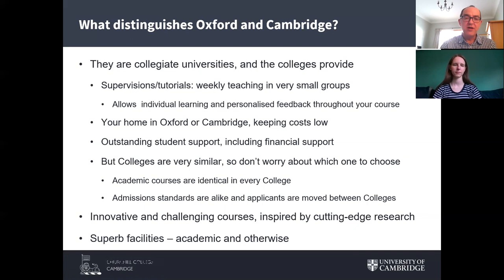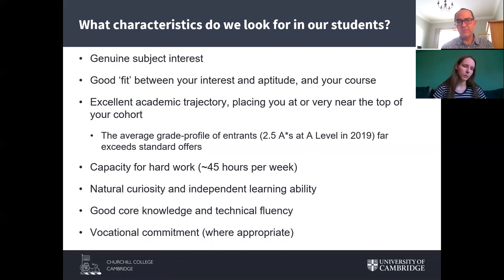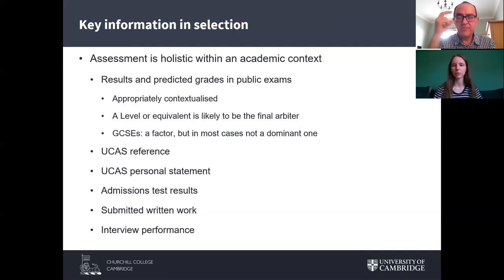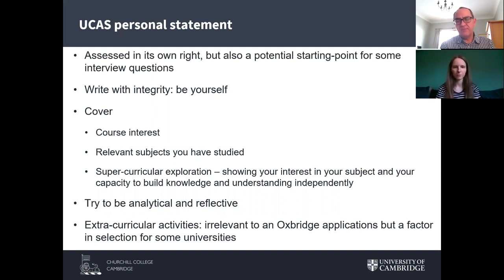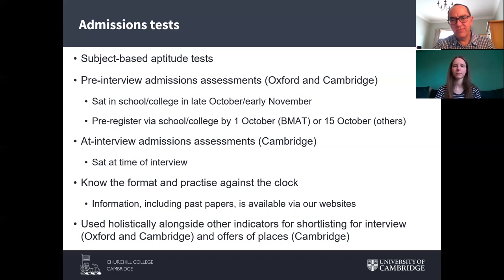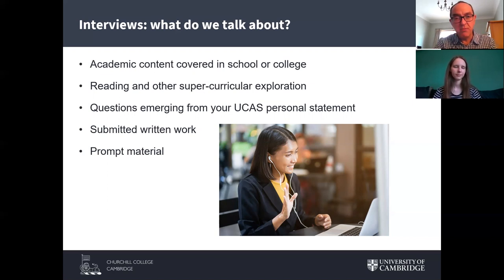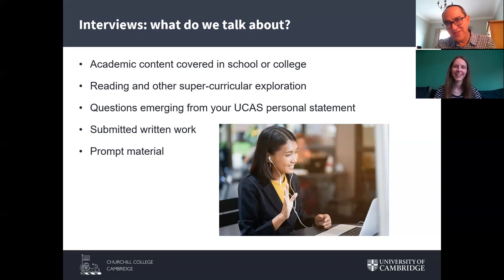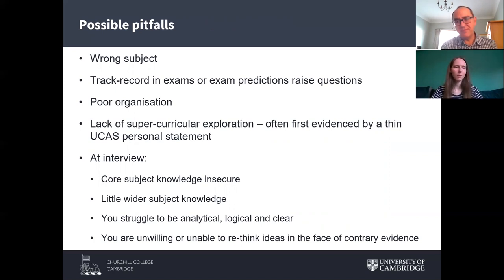Applying to Oxford and Cambridge - presented by Churchill College Admissions Tutors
Watch Dr Sonja Dunbar, Admissions Tutor and Mr Richard Partington, Senior Tutor give an overview of the admissions process, including what they are looking for in applicants and what to expect if you are invited to interview.

00:00 Welcome from the Admissions Tutors
01:34 What distinguishes Oxford and Cambridge?
10:43 What characteristics do we look for in our students?
16:21 Key information we use in selection
21:34 Writing your UCAS personal statement
29:29 Preparing for Admissions tests
34:30 What to expect at an interview
51:48 Possible pitfalls in an application
56:08 What makes a difference?